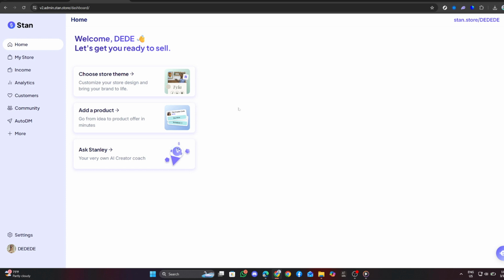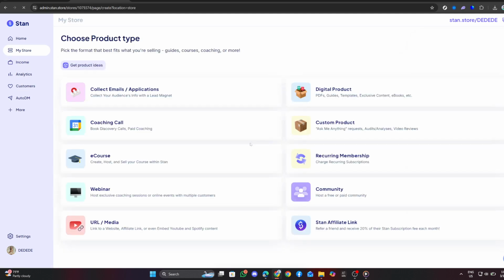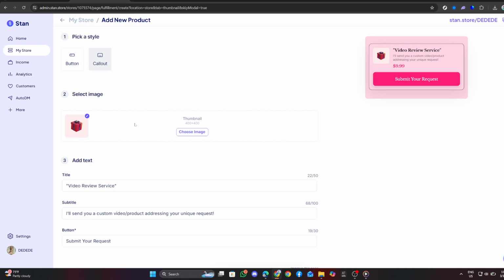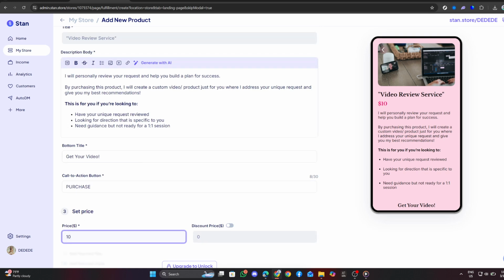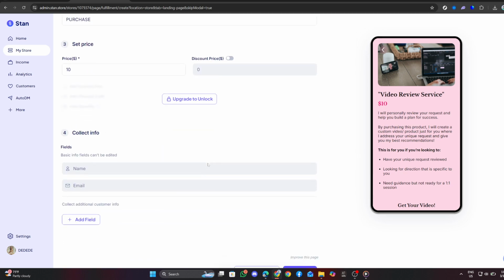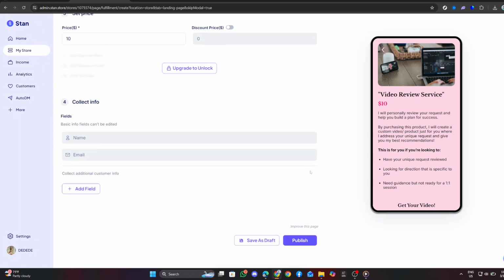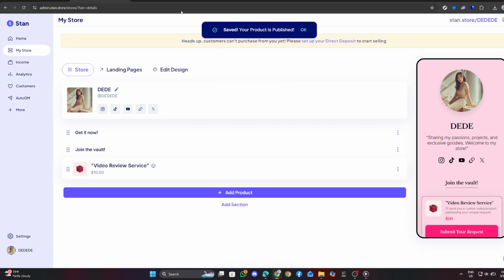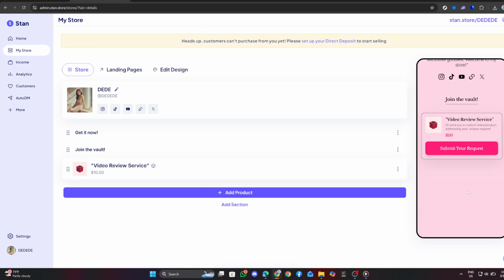how to create service product on stan store[LATEST GUIDE]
In today's Video we cover, how to create service product on stan store